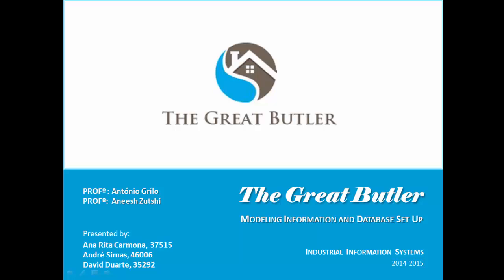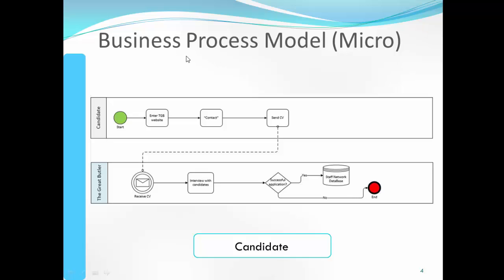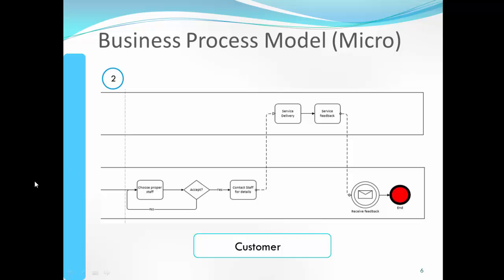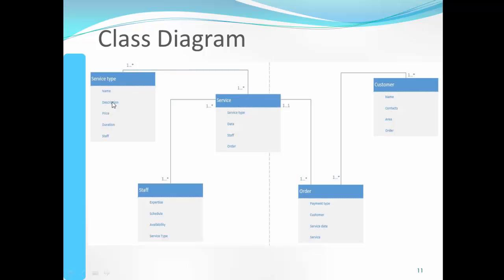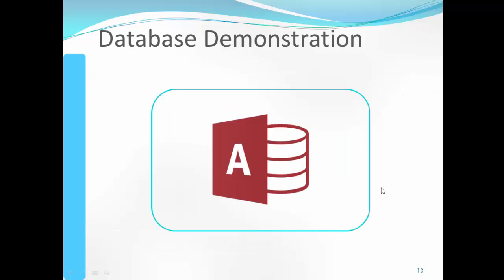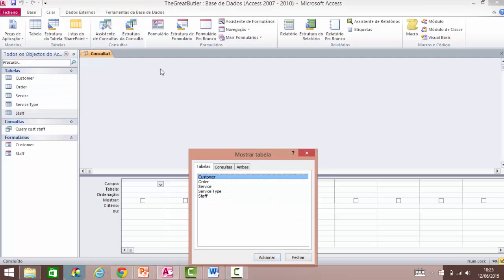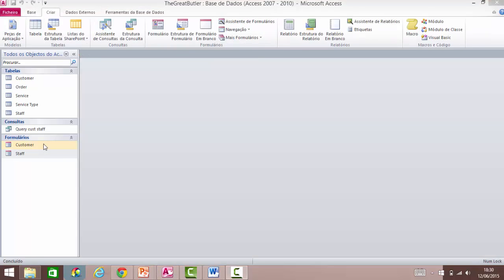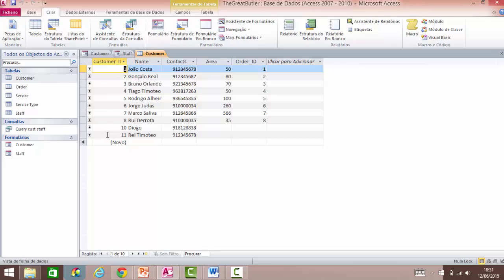Modelling Information and Database Set up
Industrial Information Systems - UNL FCT
Assignment 3 - Modelling Information and Database Set up

Submitted by:
Ana Rita Carmona, 37515
André Simas, 46006
David Duarte, 35292